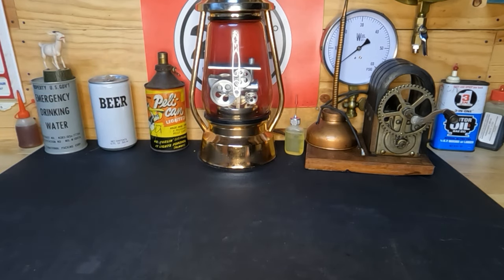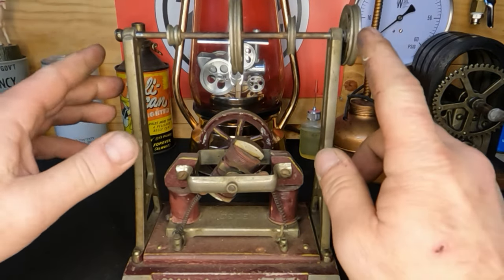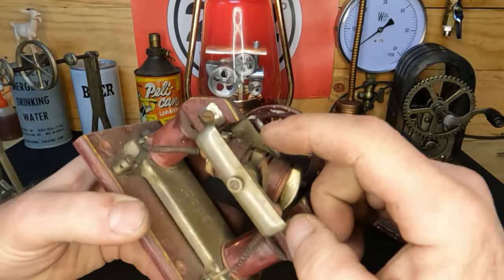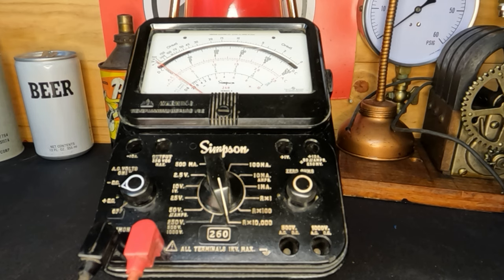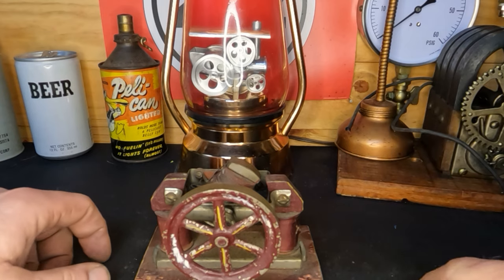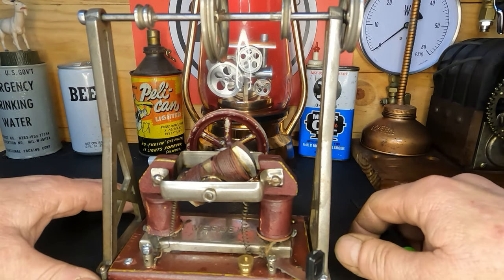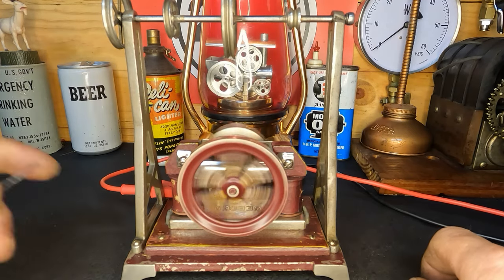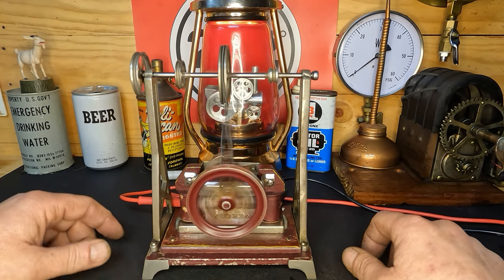Repairing & Running a 100+ Year Old Weeden Model 106 D.C. Motor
110 years ago the Weeden company offered electric motors that could be used to power the accessories that they (and many other companies) made for model steam engines. We were able to find one, unfortunately this one has had a bit of a rough history but that shows us that was enjoyed and has made numerous people happy. Let's spend some time on this model 106. We'll clean the years of dust from the paint, polish the nickel plating, repair the electrical wiring and replace a few missing components so it can continue to make us smile. You guy's are GREAT!